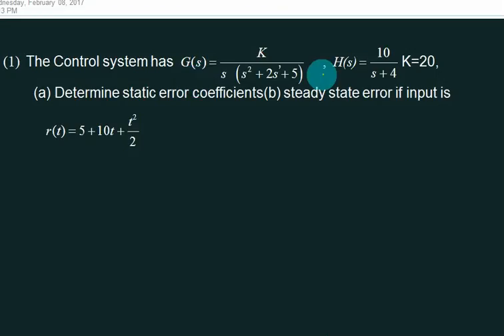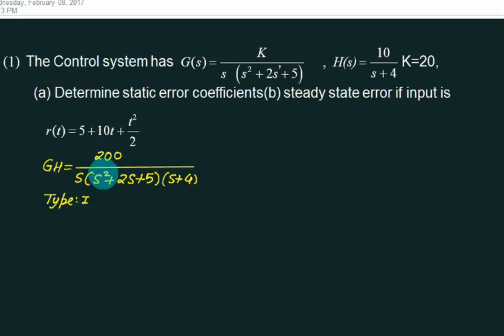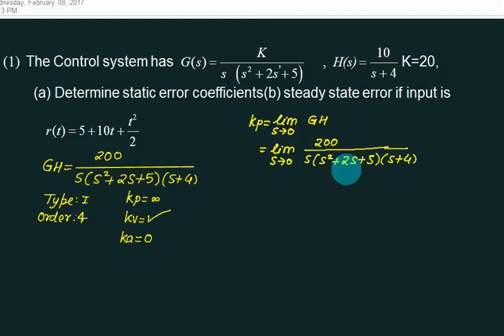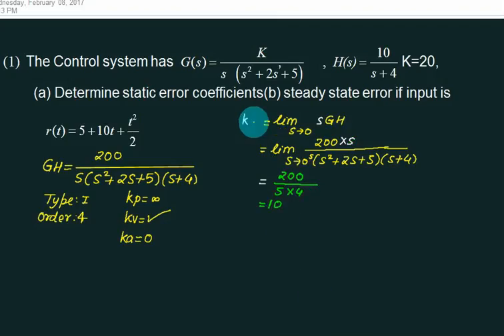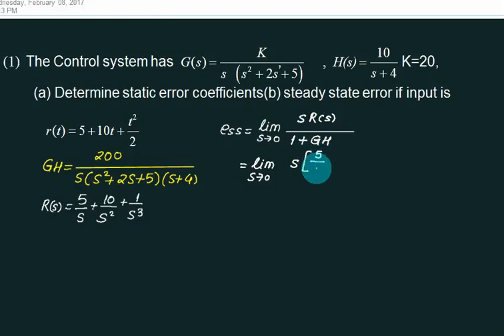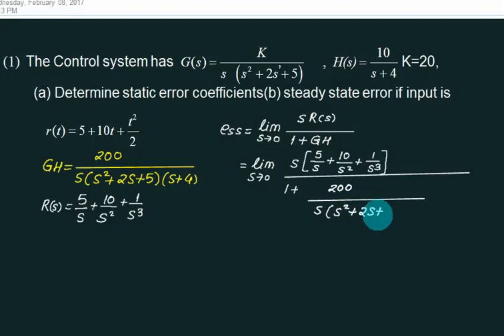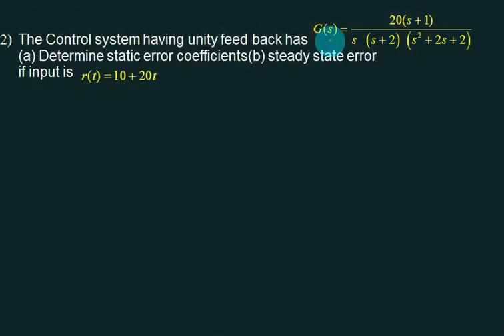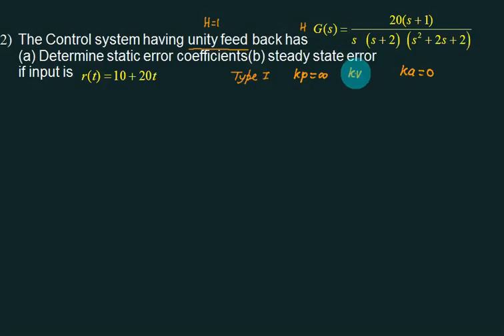10 Time response Numericals on steady state error Kp, Kv and Ka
Time response Numericals on steady state error Kp, Kv and Ka